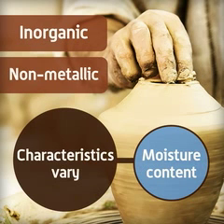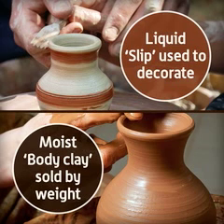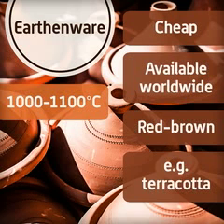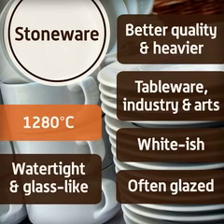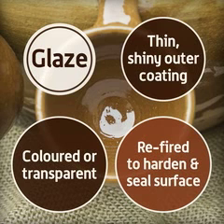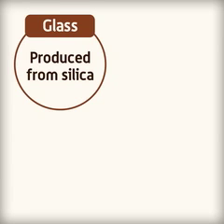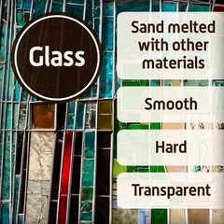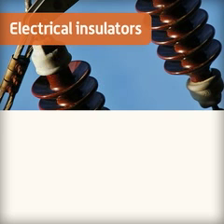7 2 Ceramics